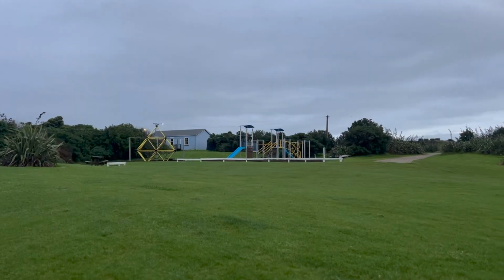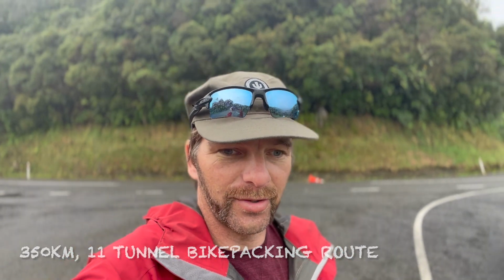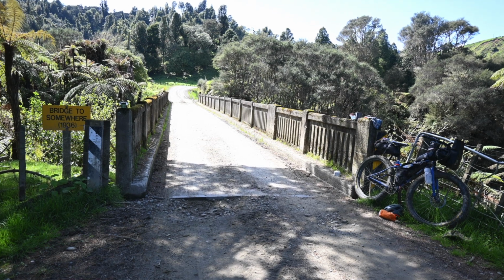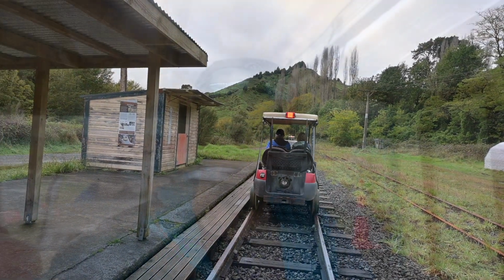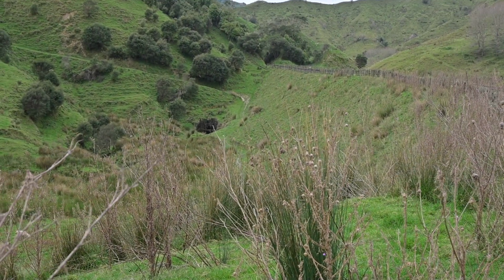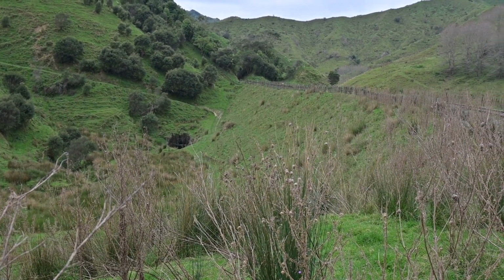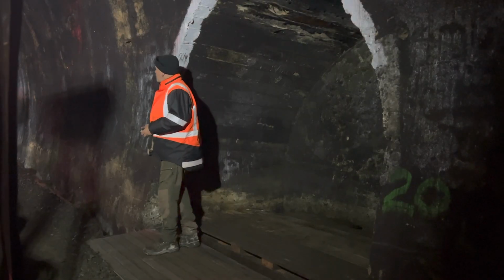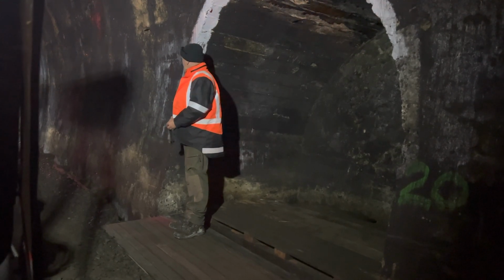Beyond the highway. Exploring the Forgotten world, Part 1.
The Forgotten World highway, SH43 is 161km journey between Stratford and Taumaranui. Traversing 5 mountain saddles, and along New Zealand's only section of unsealed State Highway, the Tangarakau Gorge, it's what lies beyond the highway that is most forgotten.

Come along on a multi-part series exploring the forgotten world, beyond the highway.

In this episode, I travel from West from Stratford to Whangamomona, a quirky little settlement and heartbeat of The Forgotten World that famously declared itself a republic in 1989.

Then, it's the first adventure beyond the highway, as I take a rail cart 80km/s along the disused Stratford - Okakurua line and into the hinterland.

More detail on where I go, what I do and what I use can be found

If you have enjoyed this adventure please consider buying me a coffee
Every coffee helps grow the guide with new adventures and content on Youtube.

Erf
Once again
O'felias dream